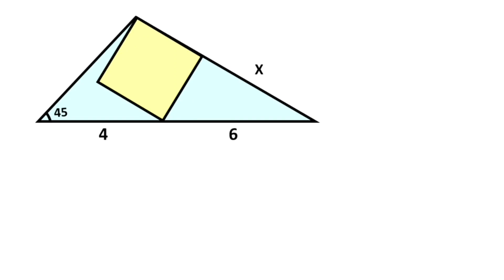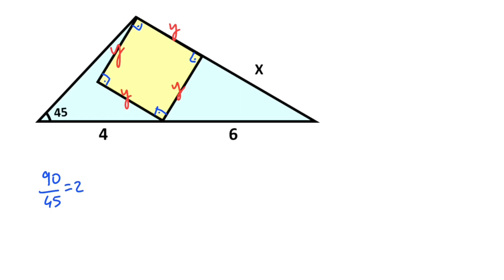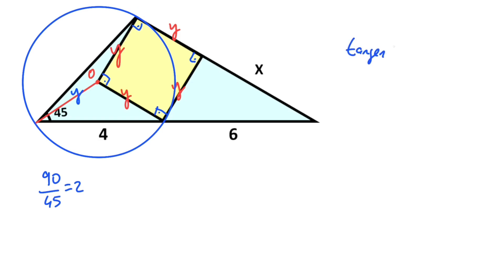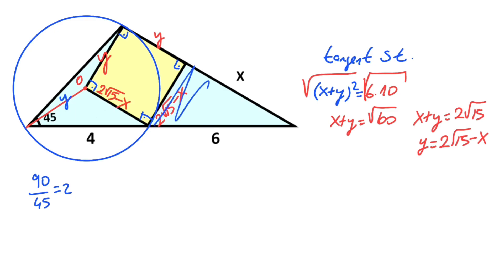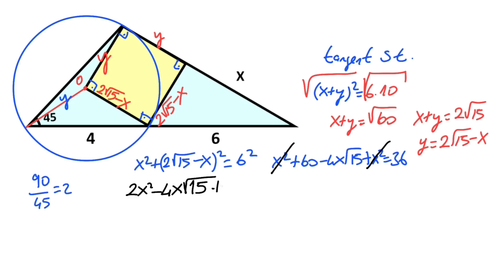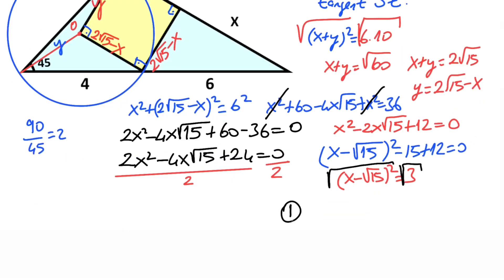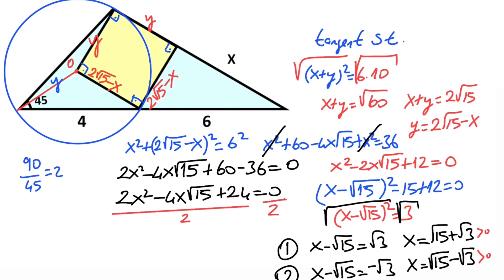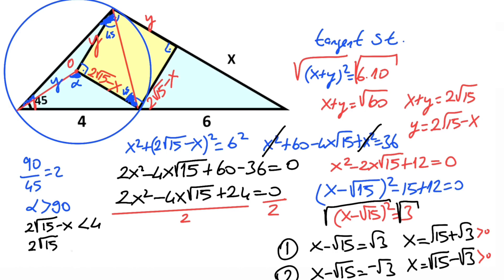Can You Find the Length of X | You Should Learn This Trick | Geometry | Math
In this video we will calculate the length of X in the Triangle. Watch and improve your geometry skill.